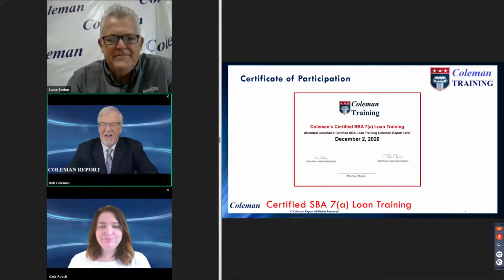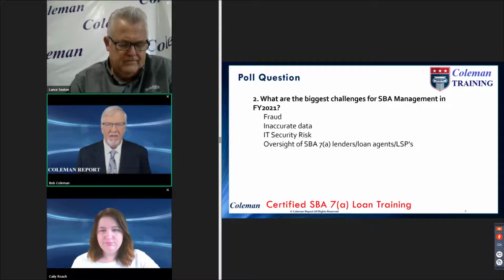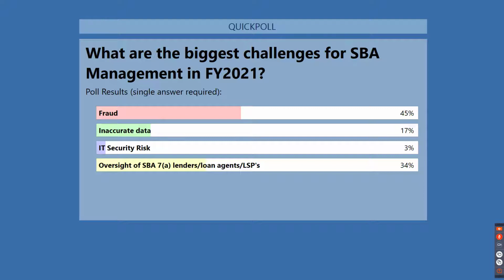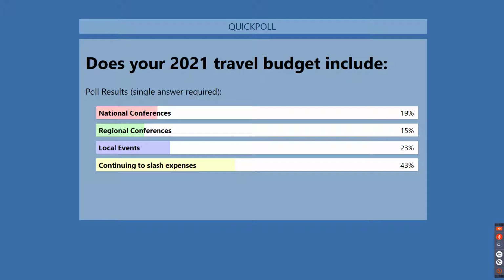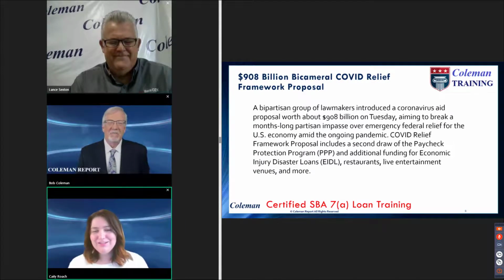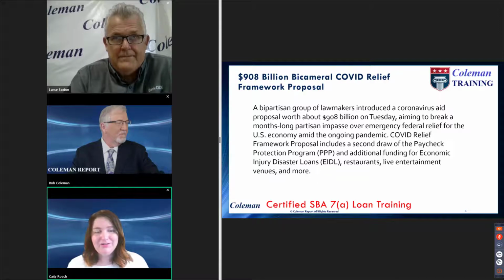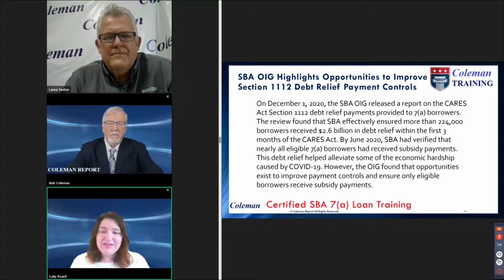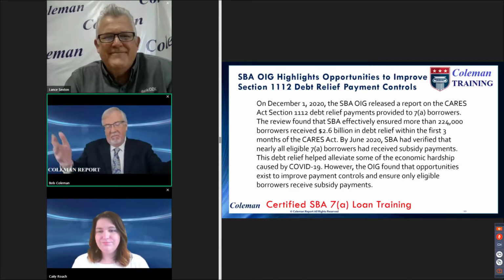Coleman Report Live! December 2, 2020